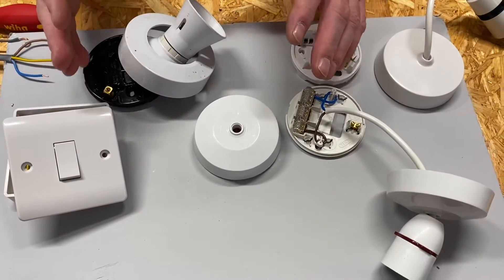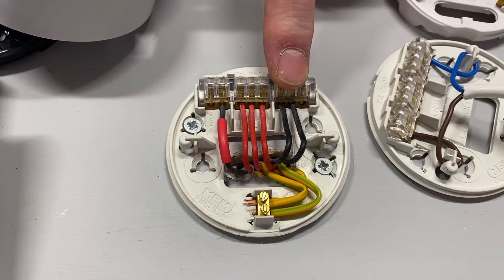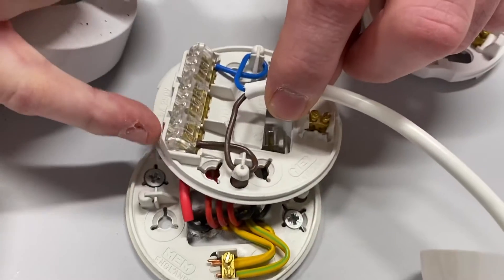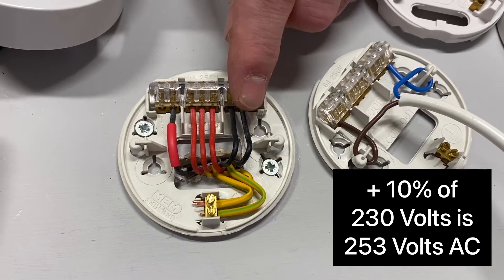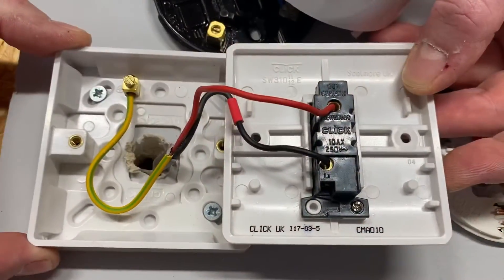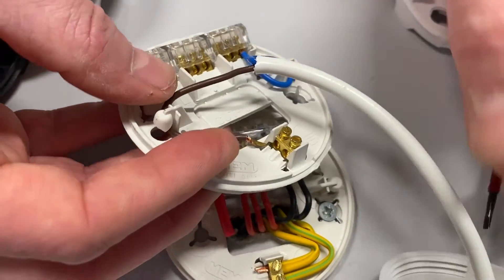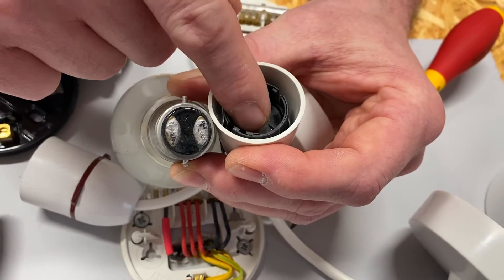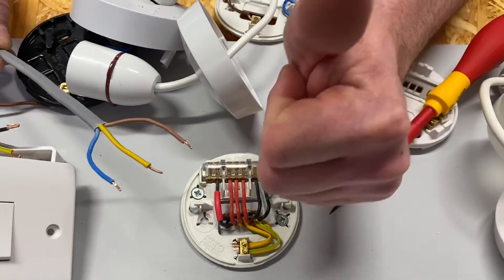Ceiling Rose Pendant - Old Cable Colours - Connections Explained - Using the 3 Plate Method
Connections and conductors in a ceiling rose and pendant with the old cable colours RED and BLACK. We look at the layout of a ceiling rose and its connections - loop, neutral and switching line but this time with the cable colours from pre 2004. At college we often have only 2 twin and CPC (twin and earth) cables at the lighting points and they are in different conductor colours during training but often in the real world this would be 3 cables. The connections in the ceiling rose are for the 3 plate method of wiring a lighting point explained using pre 2004 cable colours BS 7671.

00:00 - Connections in a ceiling rose and pendant
00:33 - Phased out in 2004
01:09 - Layout
01:24 - Neutral cable
02:03 - Loop connections
02:32 - Switched line
03:04 - CPC connections
03:32 - Recap
03:46 - Rated 250 volts AC
04:35 - 1 gang 1 way switch
04:54 - Red sleeving
06:03 - Cord grip
06:30 - Ferrules
07:06 - Bayonet cap
09:11 - Summary